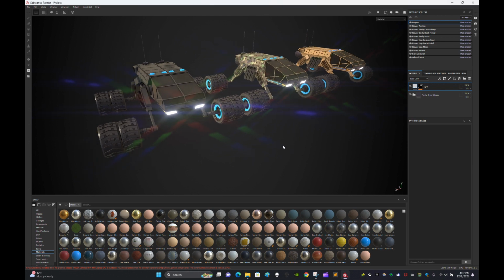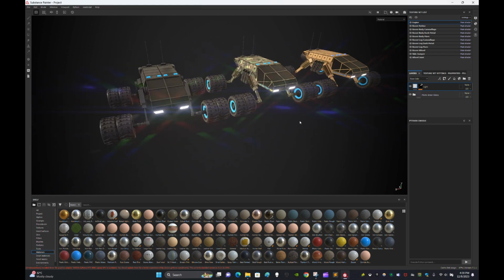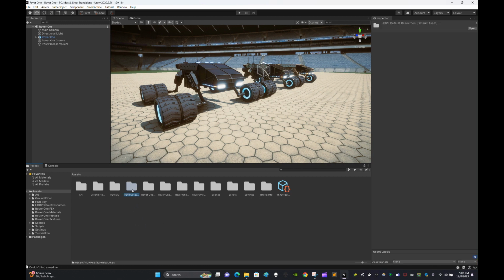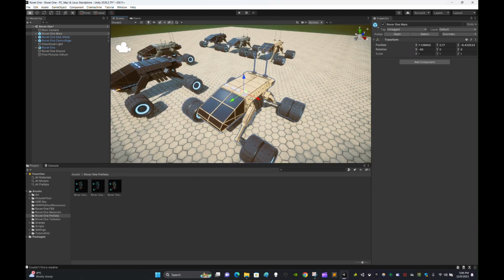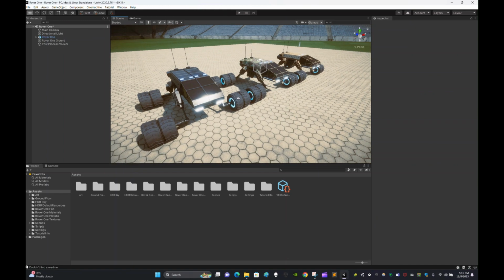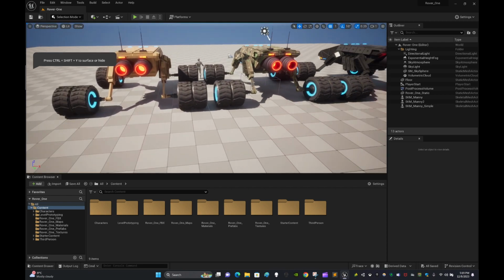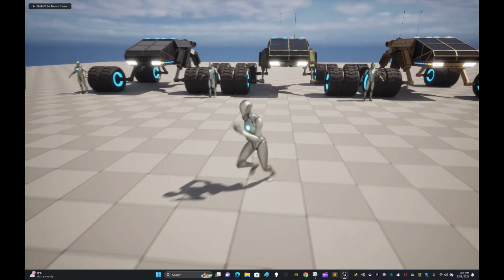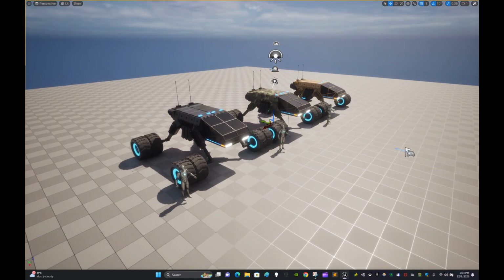Rover One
Rover One is the first game asset of the collection. This asset comes with 3 options. Dark metal, Camouflage and Mars. I have used both unity and unreal. You will be happy to see full creation workflow. If you need this asset just text me below. Thank you very much. :)